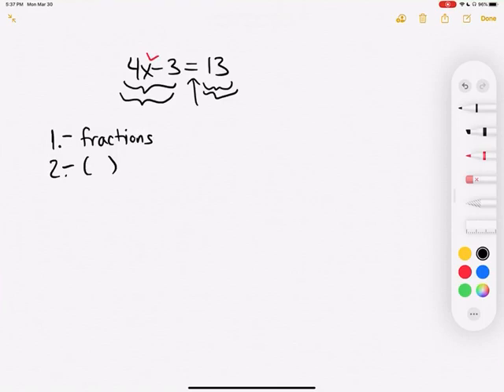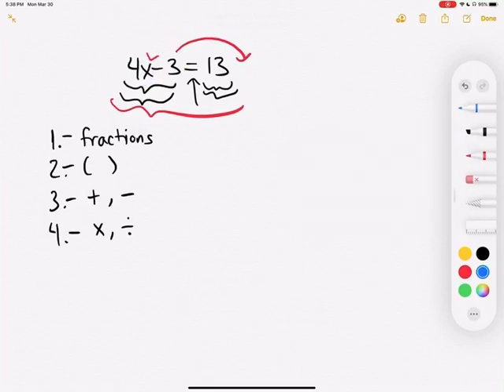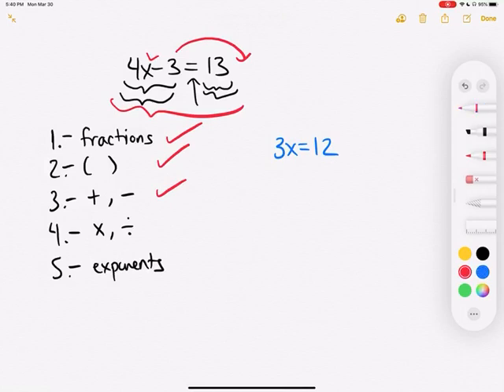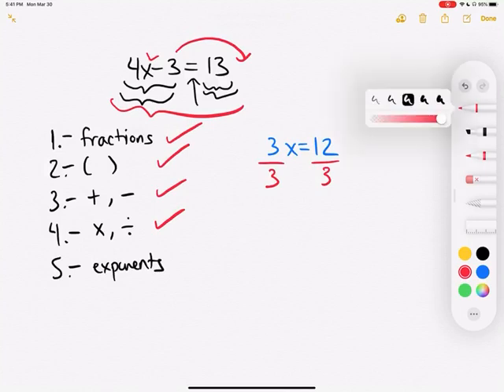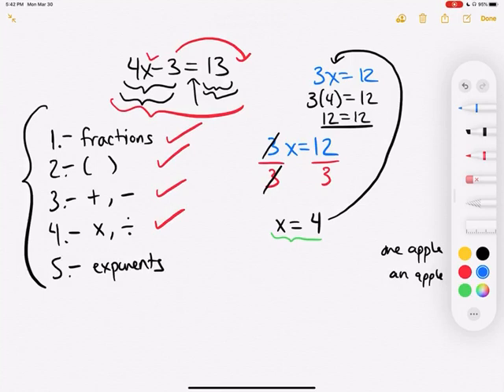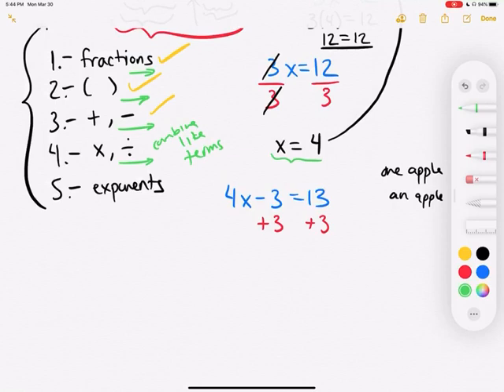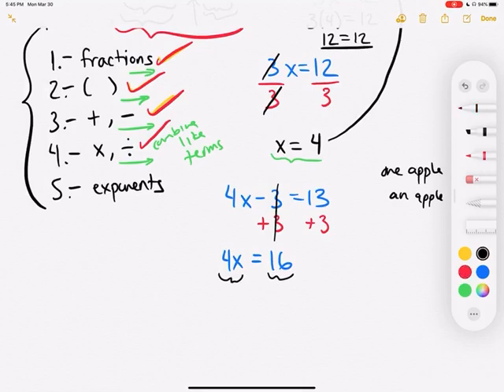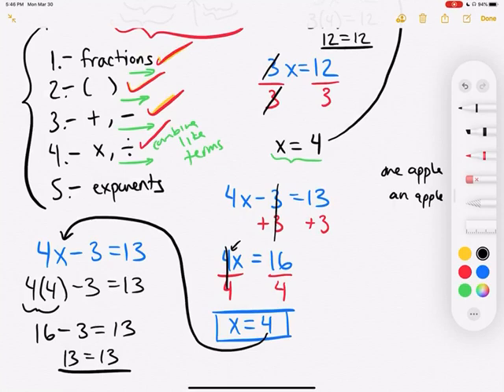Solving algebraic equations (Introduction - Part 1)